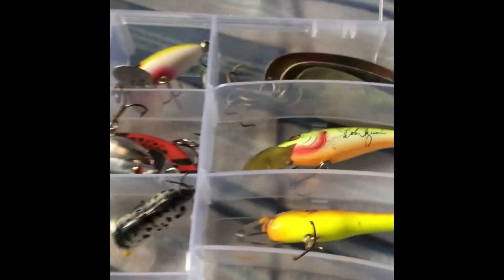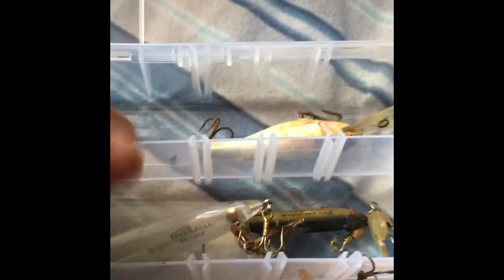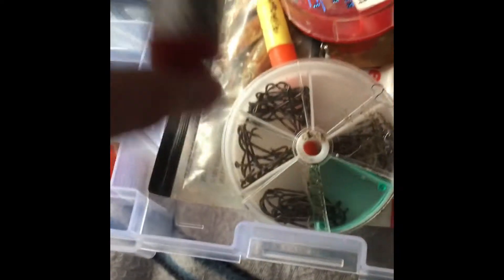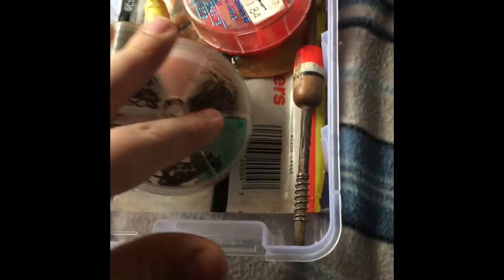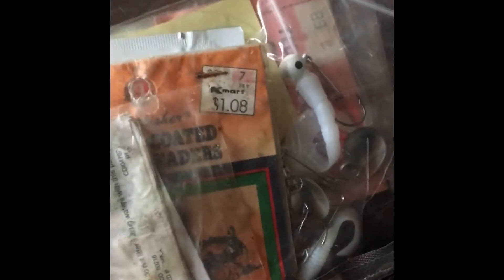Fishing box update